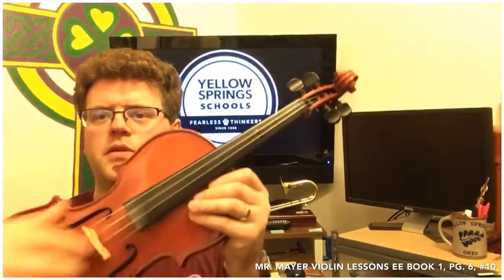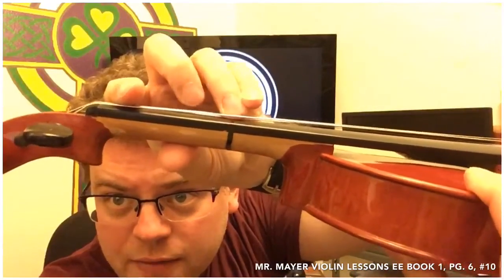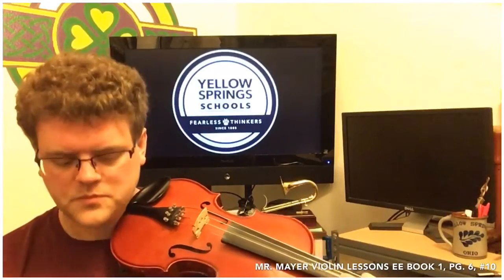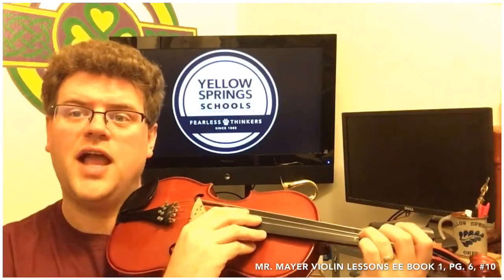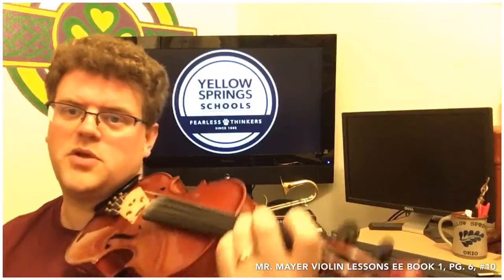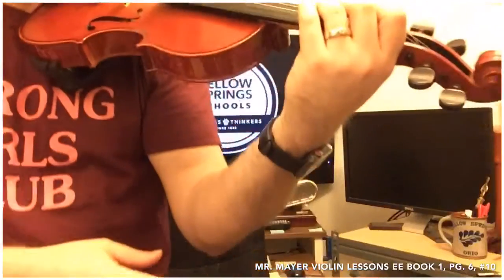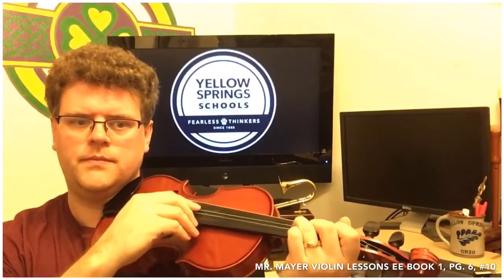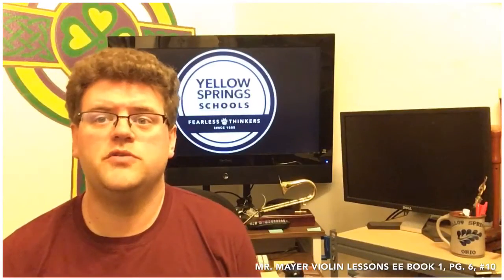EE Book 1, Pg. 6, #10 "Lets Read 'G'" Violin